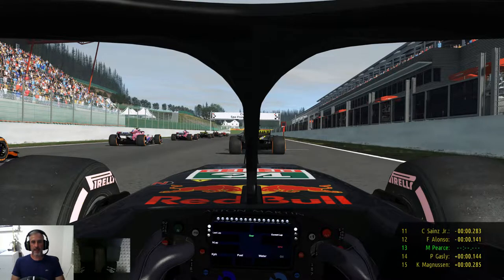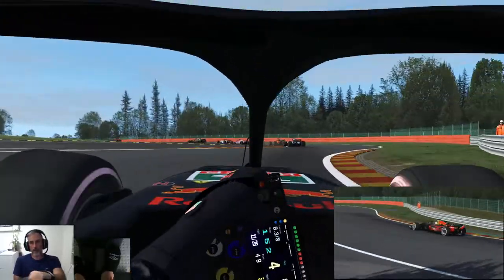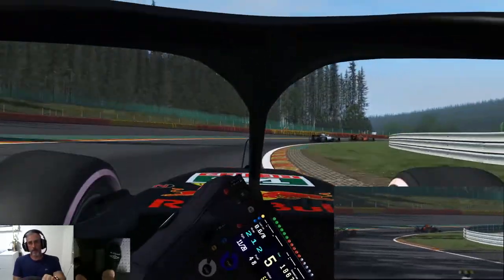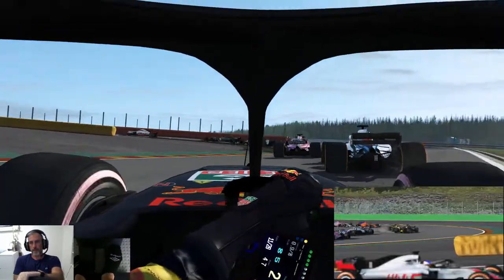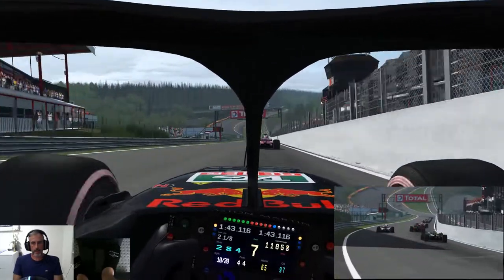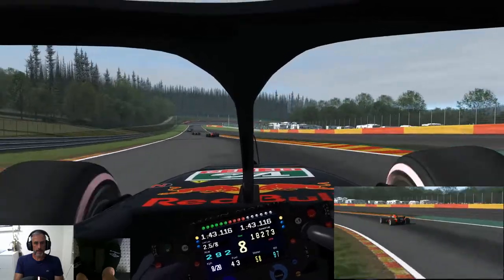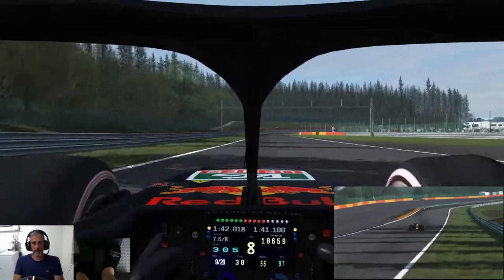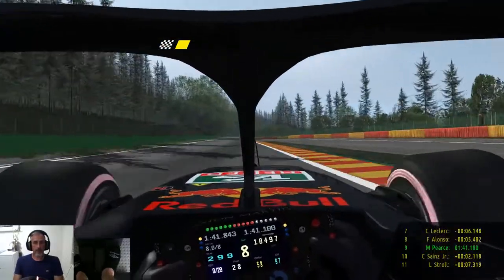Awesome F2018 at Spa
Hi everyone, I grabbed the CFLA F2018 mod and ran an 8 lapper at Spa, it did not disappoint. I think I might run a season of this. I'm really hoping they update for the 2019 season as well.